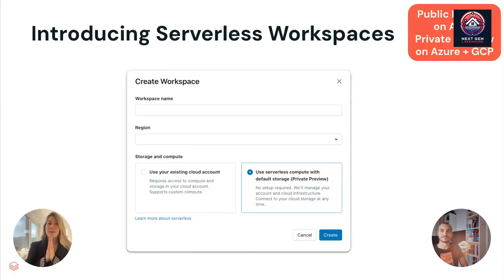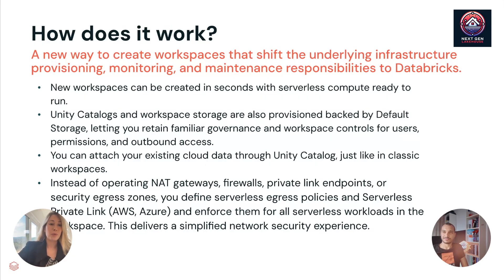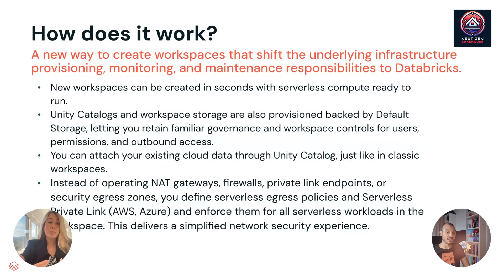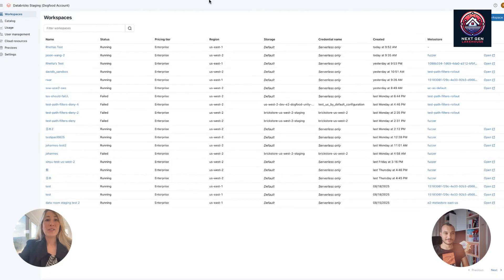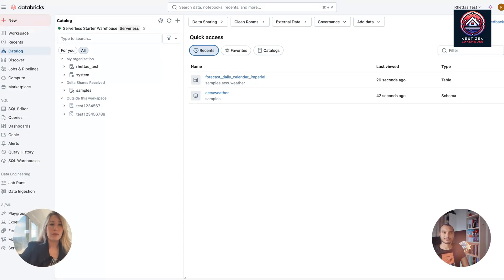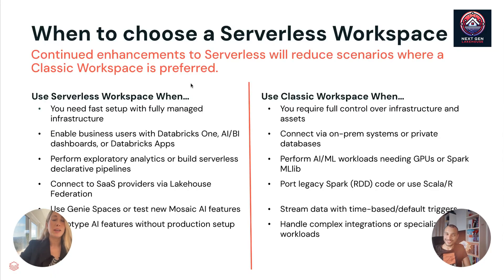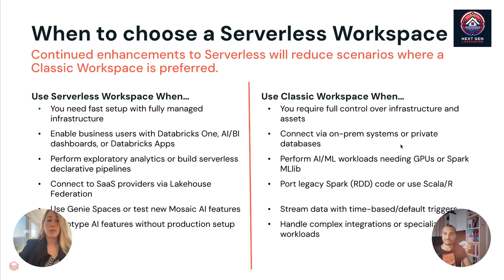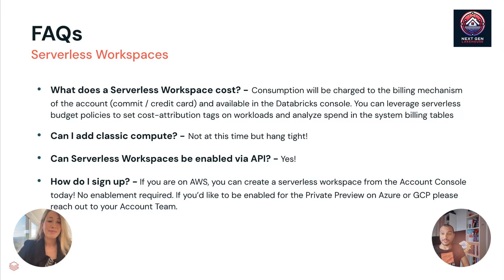Getting started with Databricks Serverless Workspaces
A serverless workspace is a workspace deployed in your Databricks account that comes pre-configured with serverless compute and default storage. It provides a fully managed, enterprise-ready SaaS experience.
Scala is now available in Serverless
Chapters:
• 00:00 - Defining Serverless Workspaces and Core Benefits
• 2:00 - Serverless vs. Express Setup and Infrastructure Management
• 3:15 - Key Features: Unity Catalog and Network Security Workspaces can be created in seconds with serverless compute, Unity Catalog, and workspace storage provisioned.
• 4:40 - Demonstration: Creating a Serverless Workspace A walkthrough of creating a serverless workspace in the account console, including selecting serverless compute with default storage and choosing a region
• 5:50 - Immediate Productivity and Catalog Isolation Upon creation, the workspace is ready for SQL, data engineering, and ML tasks in seconds.
• 7:25 - Bringing Your Own External Storage and Compute
• 8:15 - Serverless vs. Classic
• 9:35 - Costs, API Access, and Signing Up